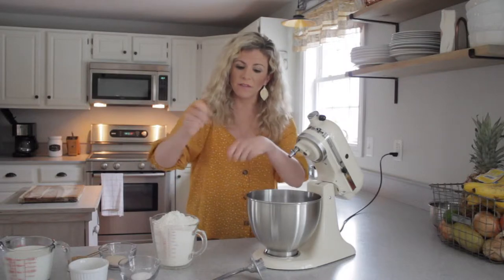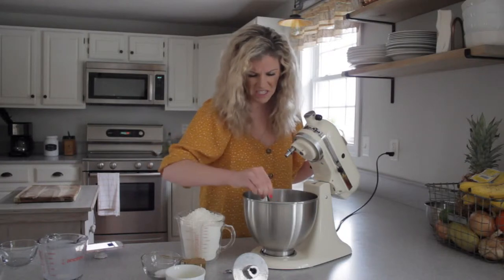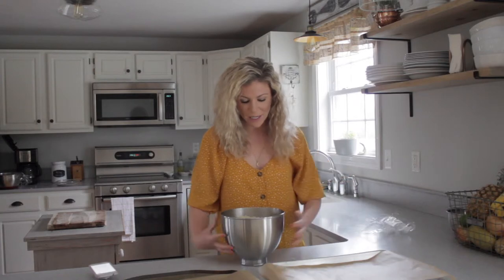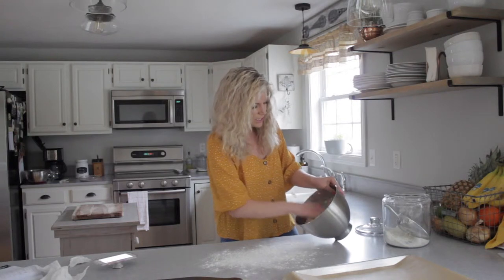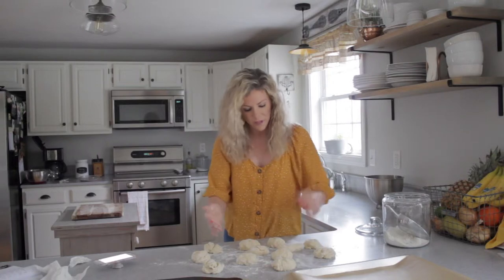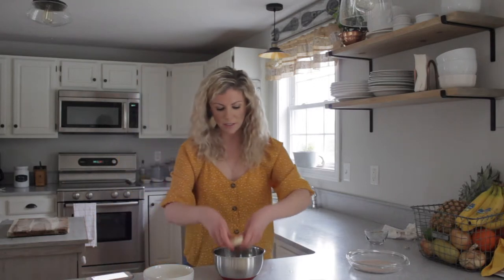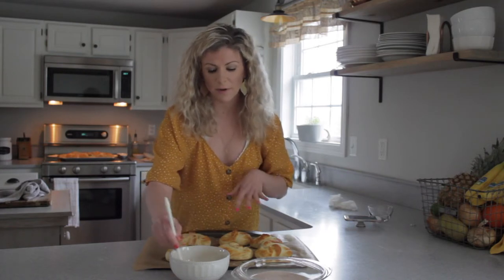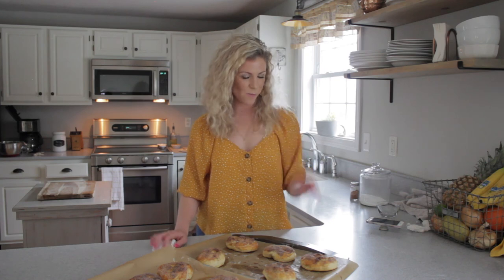Making Pretzels For The First Time!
In todays video, I make pretzels for the first time. Do I fail completely? or deliciously succeed?! Watch to find out!